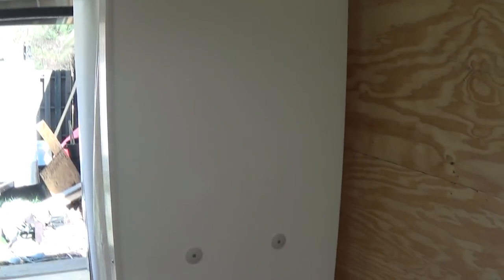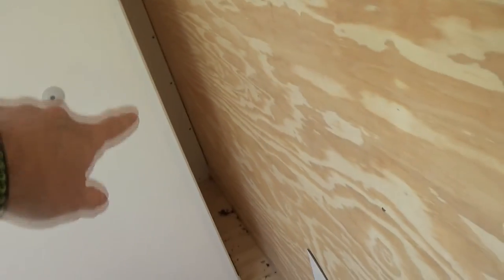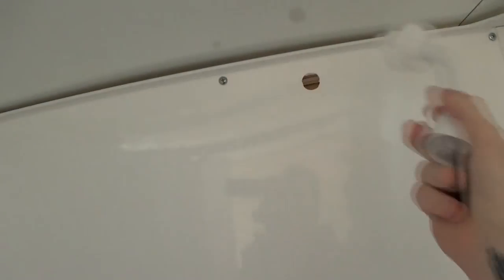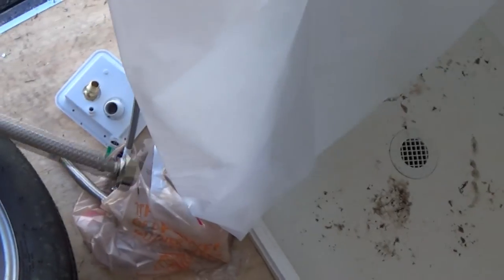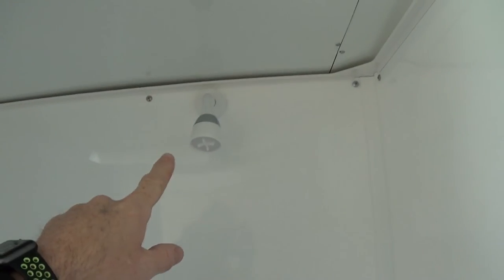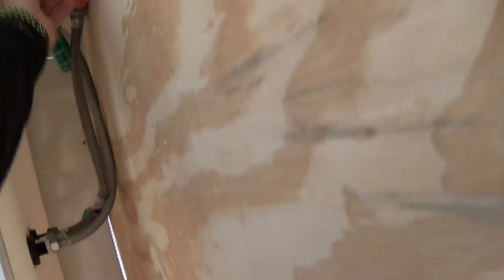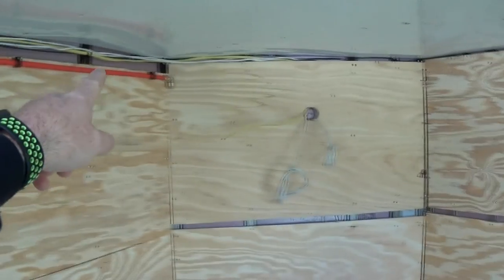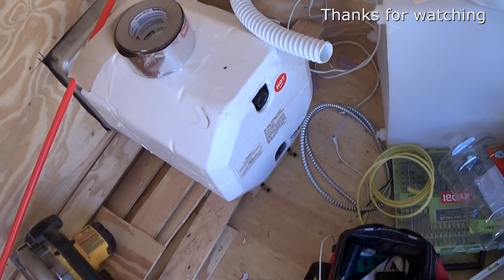6x12 Enclosed Trailer Conversion Shower Time !!!!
Installing a Durastall Mustee 32 x 32 Shower stall in a 6 x 12 enclosed conversion trailer project